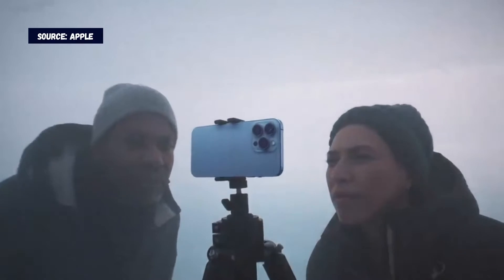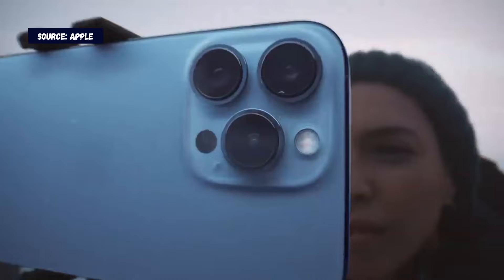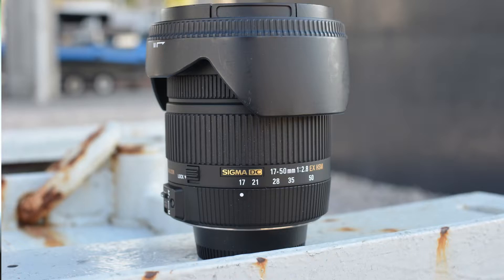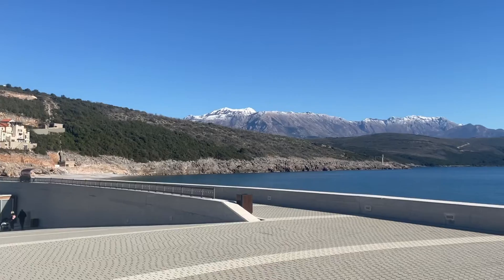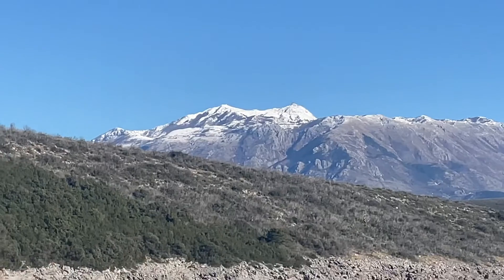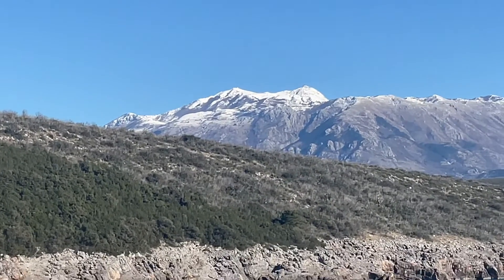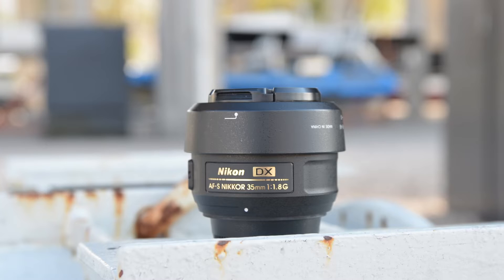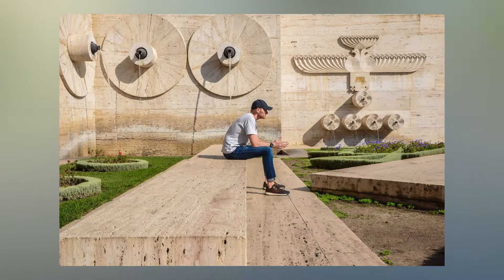Why iPhone has 3 Cameras - Necessity or a Good Marketing?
Today, iPhone and many other phones have three cameras. But all started just from one. Why do we need three cameras? Where did this trend come from? I will try to explain this in this video.

Filming gear
Sony camera
Primary lens
Secondary lens
Rode Video Mic
Rode Wireless Go
Rode Lavalier Mic
Joby GorillaPod